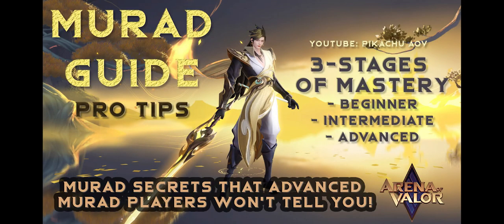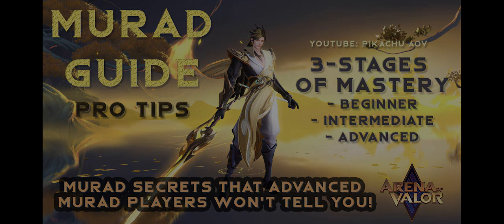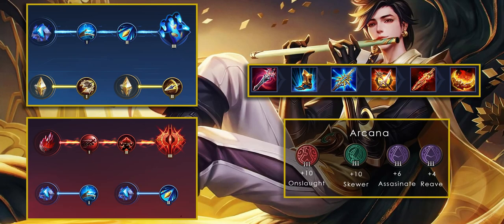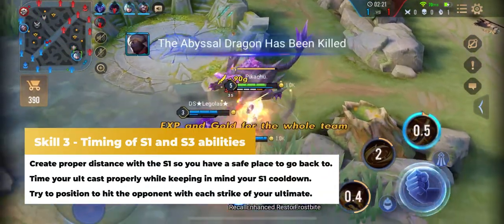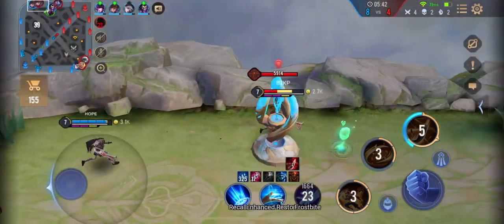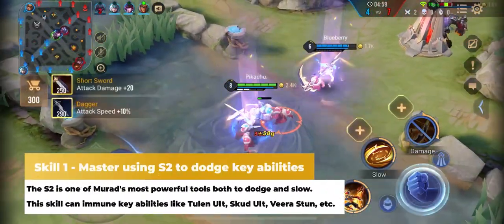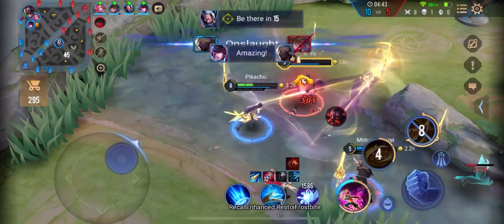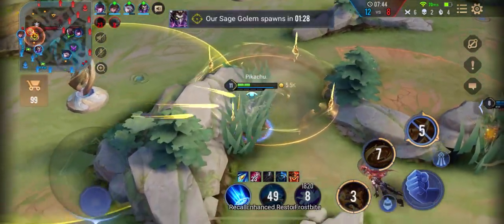AOV Murad Beginner to Pro Guide | Tutorial Arena of Valor | PIKACHU AOV | Liên Quân Mobile | 傳說對決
Hey guys,

Here's a Murad guide including the some secret Murad tips that advanced Murad players won't tell you but use! Murad is a complicated hero to master and it's hard to learn Murad just by looking at pro gameplays, so I decided to make this video to break down how to play Murad and explain how and why to execute Murad's abilities in 3 stages of mastery: Beginner, Intermediate, and Advanced.

Let me know your thoughts on this type of video and if you'd like to see more!

I will choose 2 random users in the comments to give away 2000 vouchers each to!

PIKACHU

Timestamps:
00:00 - Beginning
01:06 - Montage
03:28 - Build, Enchantment, Arcana
03:49 - Beginner Level Murad
05:07 - Intermediate Level Murad
07:15 - Advanced Level Murad
09:27 - Play Breakdown

I do not claim ownership of any music in this video.